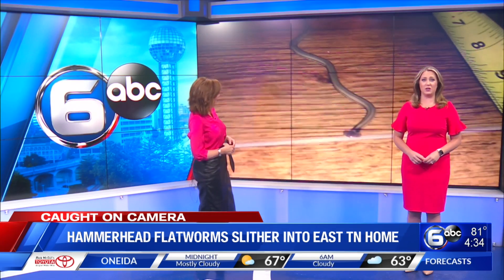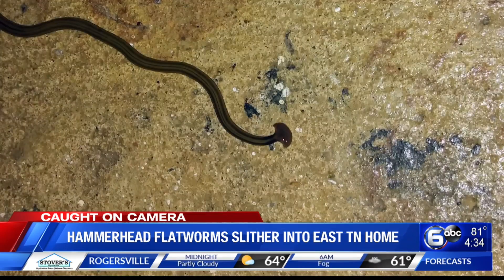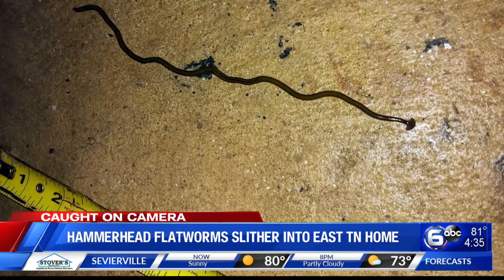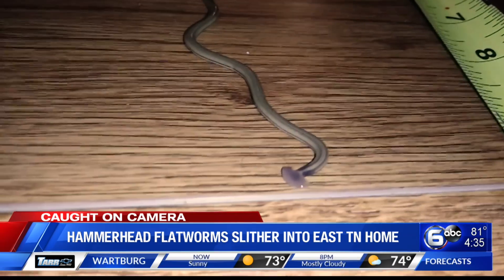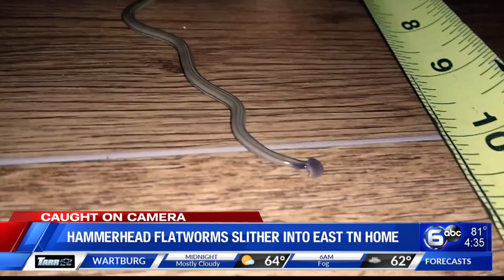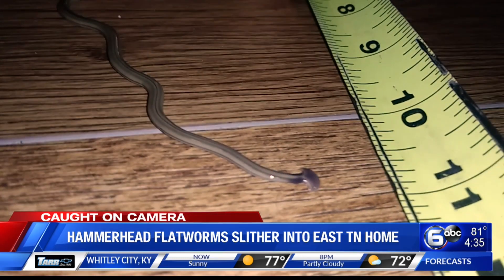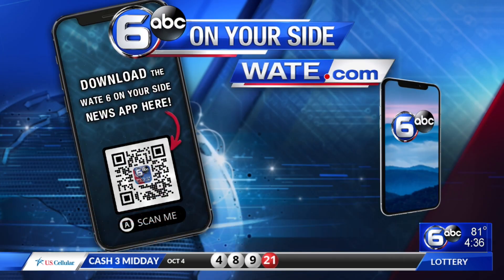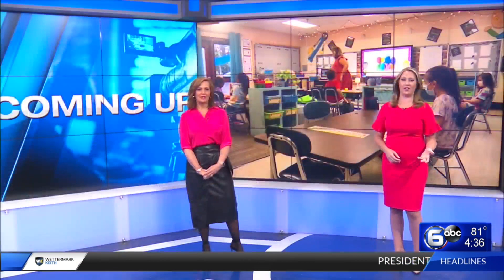Hammerhead flatworms slither into East TN home